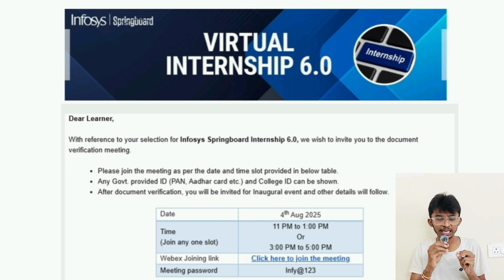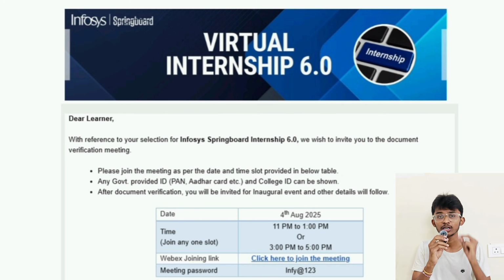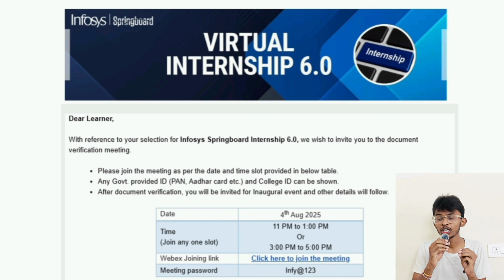Infosys Springboard 6.0 Document Verification ✅ Full Experience + Step-by-Step Guide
Infosys Springboard Internship 6.0 – Document Verification Explained!
In this video, I share my complete experience of the Infosys document verification process so you’ll know exactly what to expect.
We cover:
✅ Required documents (Govt. ID & College ID)
✅ How to join your Webex slot
✅ Step-by-step verification procedure
✅ Common mistakes and how to avoid them
✅ What happens after verification

📌 If your verification is coming up soon, this guide will help you prepare and clear it without stress!

📢 Watch till the end to avoid last-minute issues and know the insider tips!

infosys springboard internship selection mail by july 30 update
infosys springboard internship selection mail by july 21 update